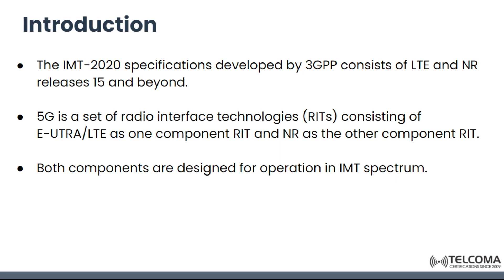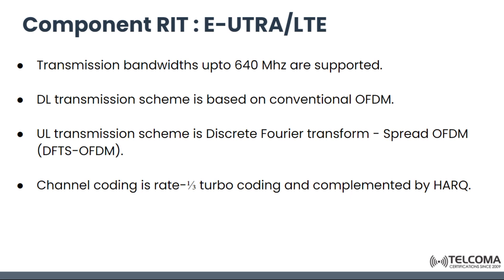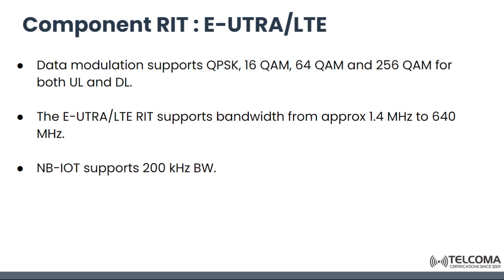5G Radio Interface technology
This video covers 5G Radio Interface technology, Terrestrial Radio Interface of 5G, Component RIT : E-UTRA / LTE, device Communications, Intelligence Transport system